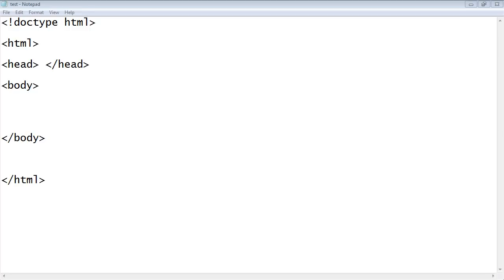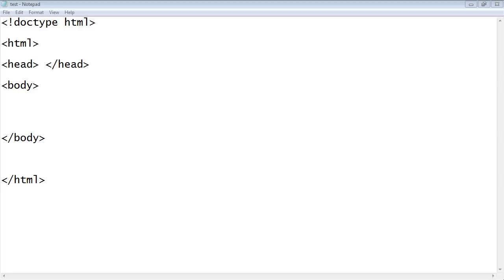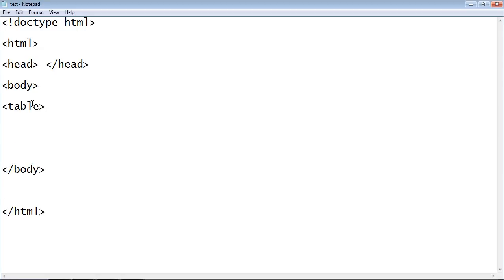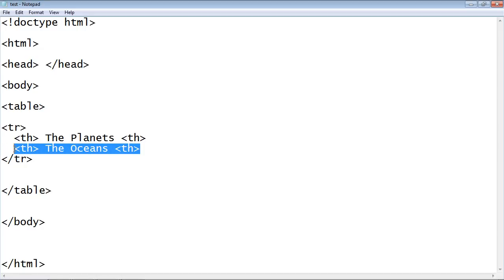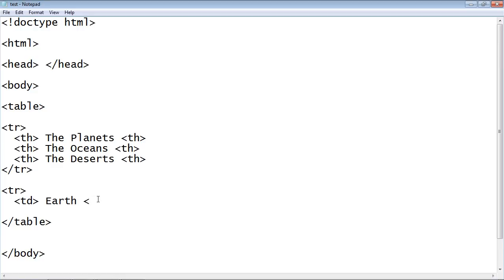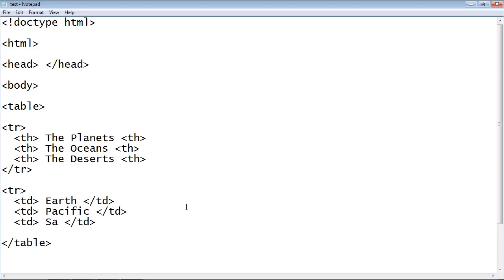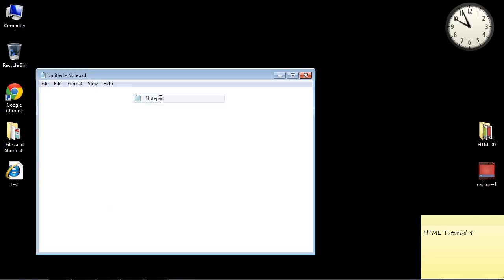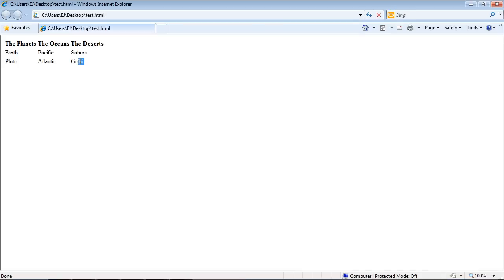HTML Tutorial for Beginners - 04 - Creating a table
In this video we go over creating a table.